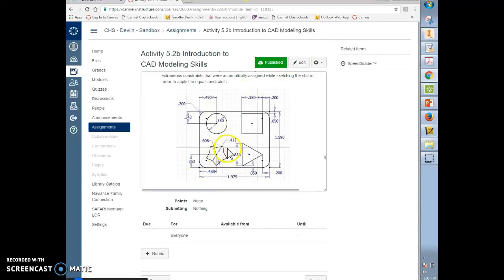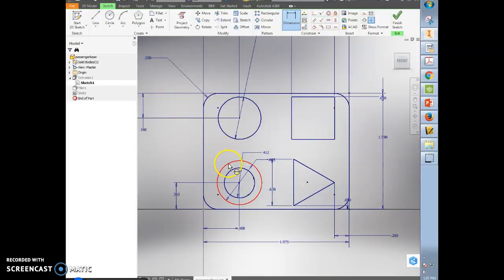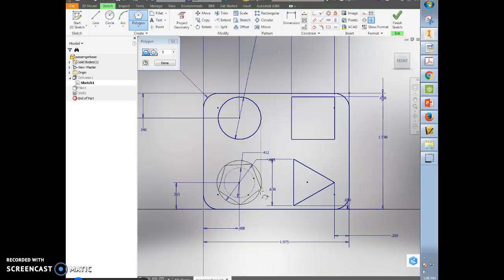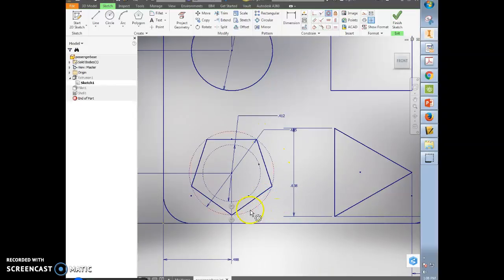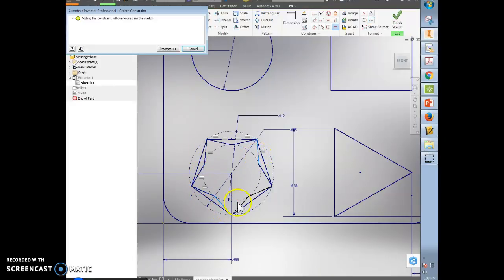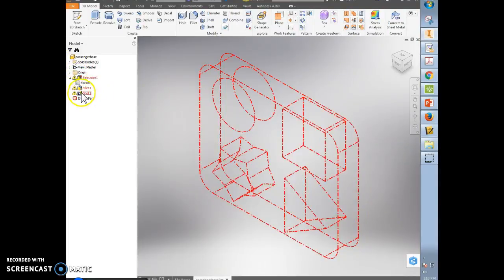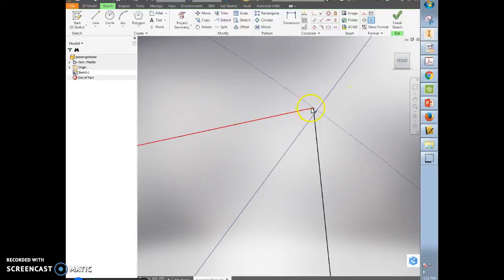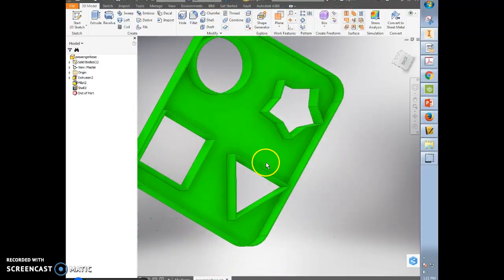passenger base star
This shows how to make the passenger base. Also I ended up showing how to fix an extrusion using the coincident constraint